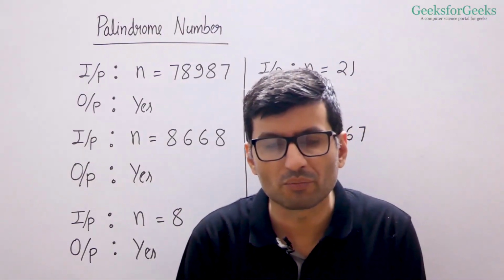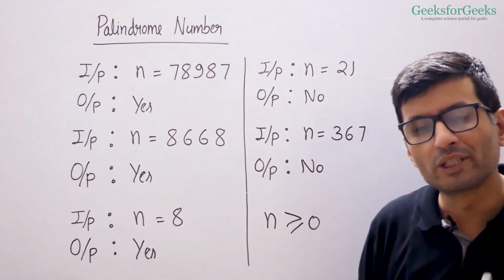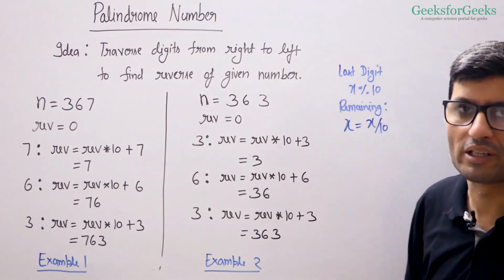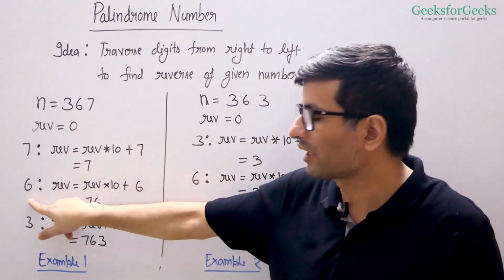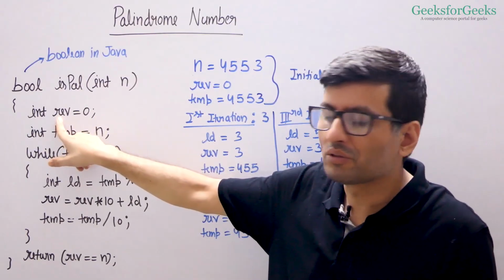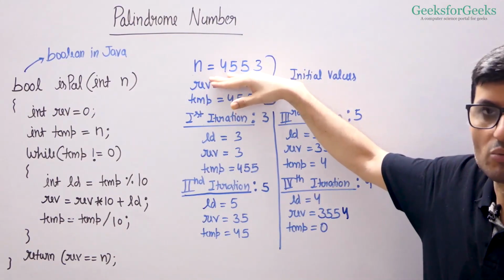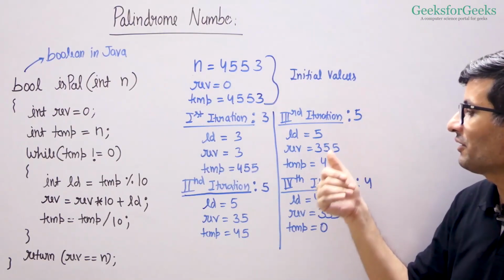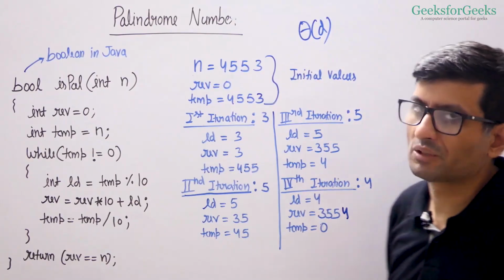2 Palindrome Numbers